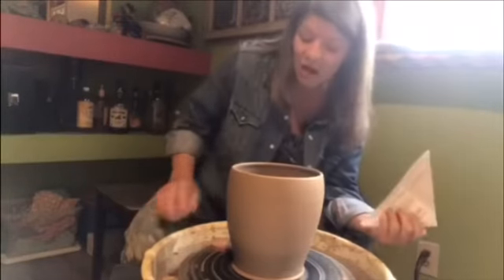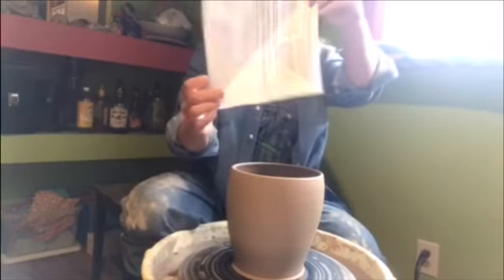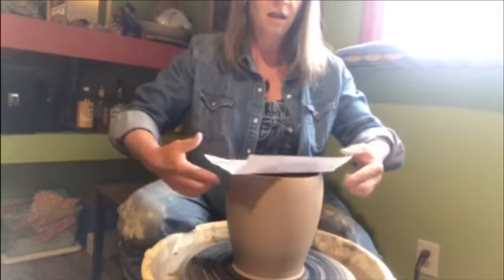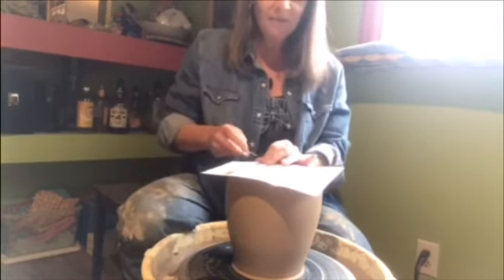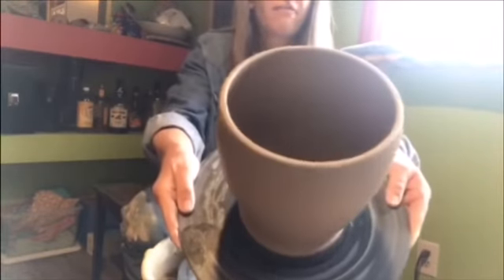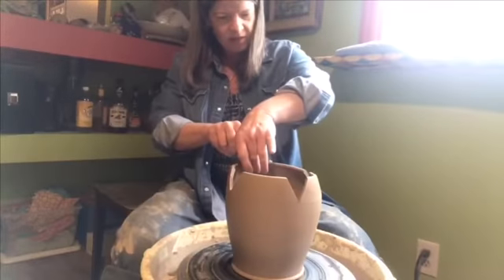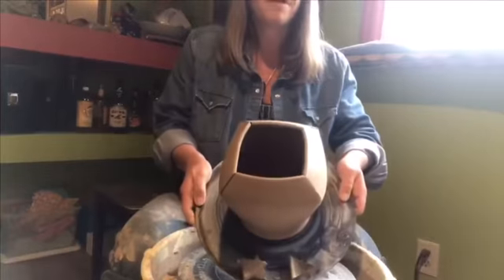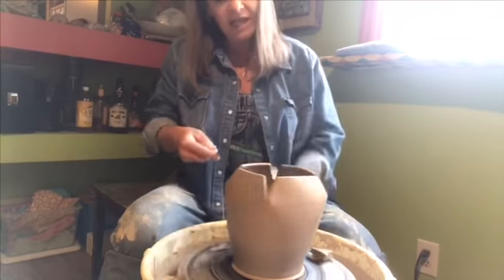Another Darting Part 1!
Another approach to darting.